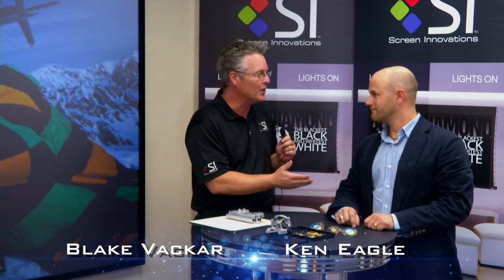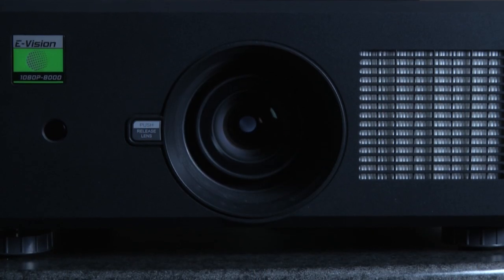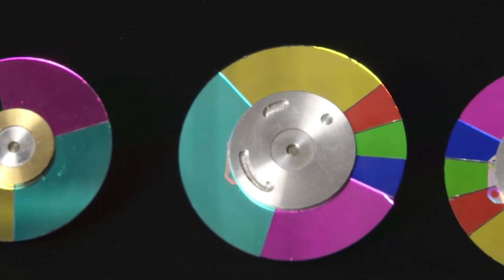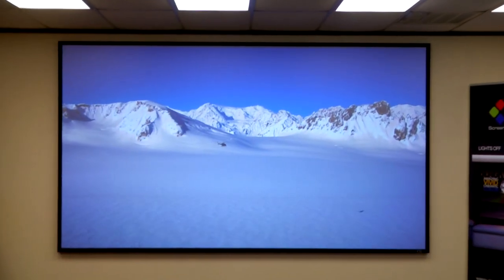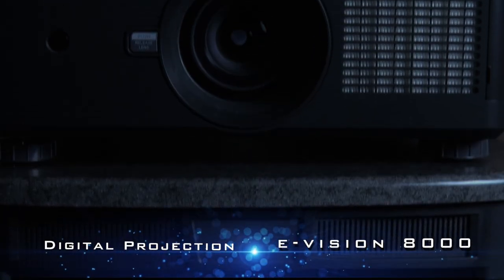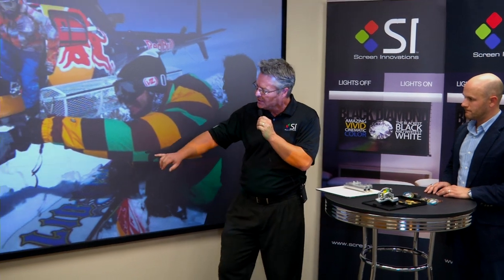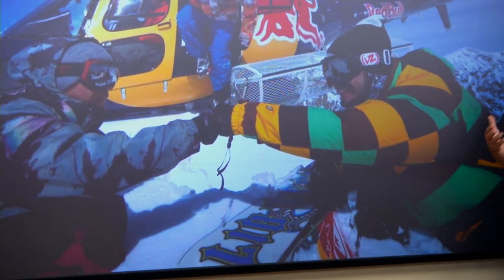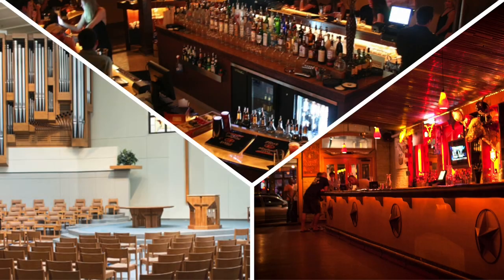Digital Projection Commercial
See the Black Diamond Motorized screen in action in a real commercial environment.